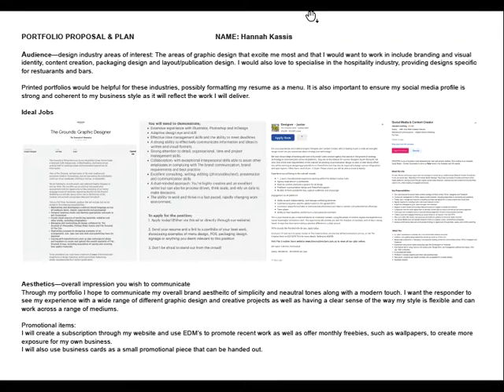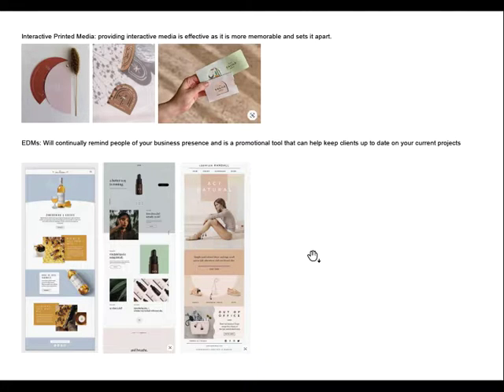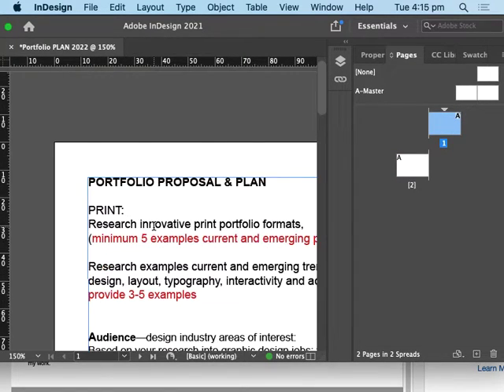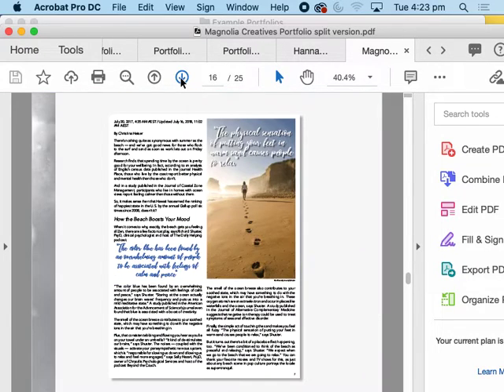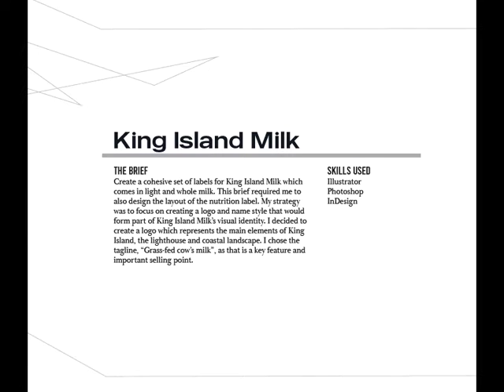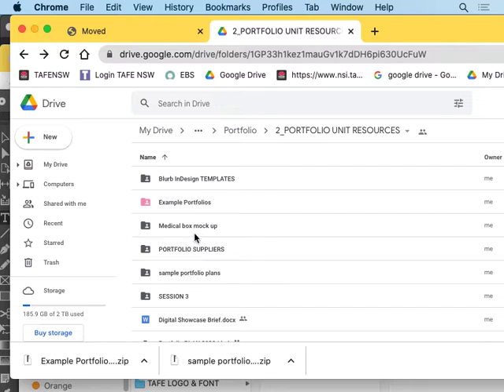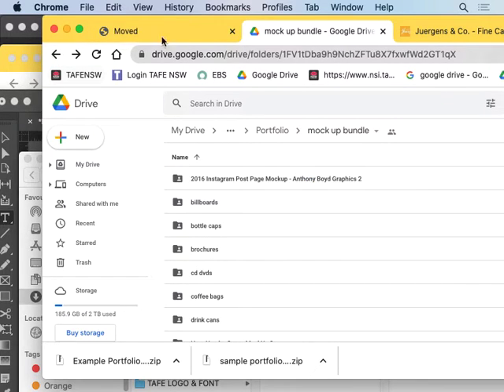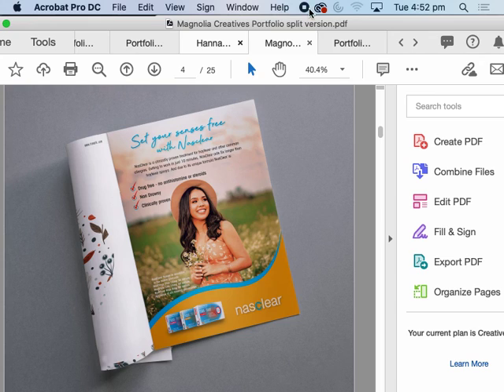Overview of portfolio plan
Overview of the Portfolio planning document and discussion on mockups, & where to find the mock up bundle on google driveon google drive.